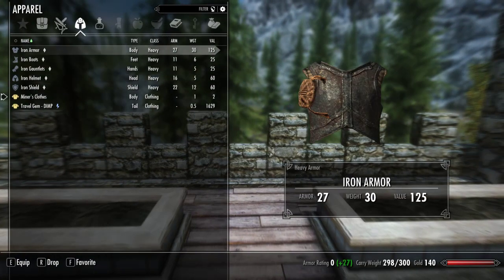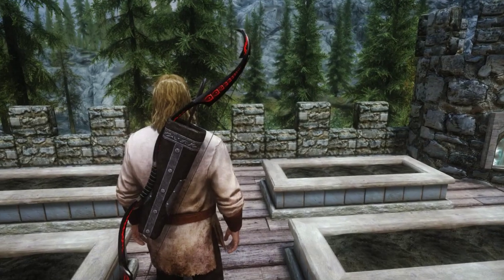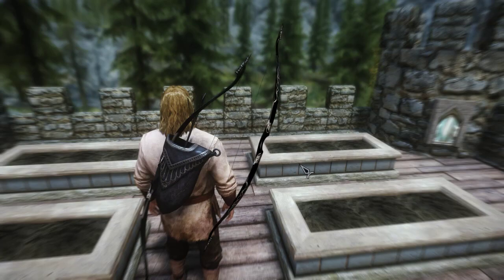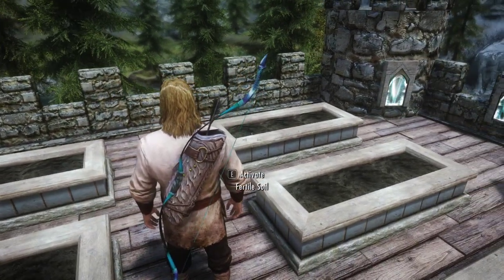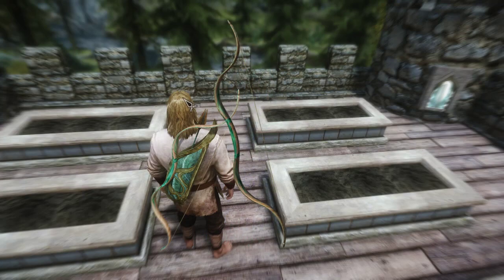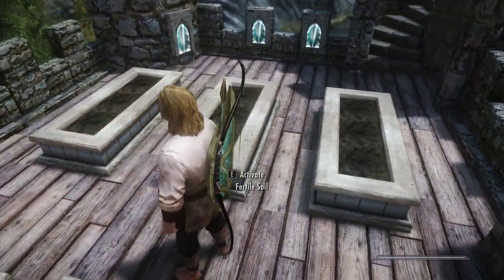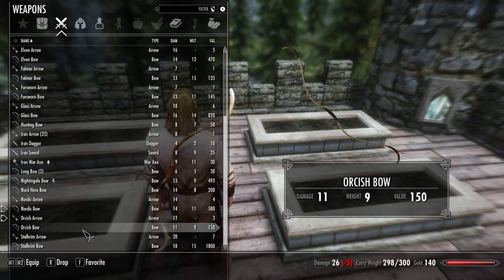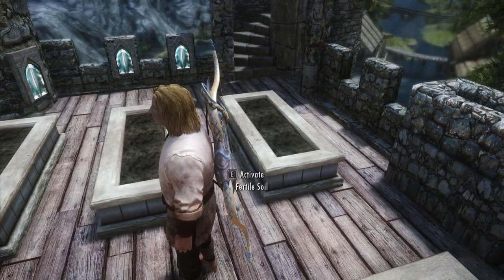(Skyrim SE) Nicoroshi's All in One Vanilla Bow Replacer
Today we'll take a look at Nicoroshi's AIO vanilla bow replacer mod. This is a texture mod that replaces most of the vanilla bows in the game.